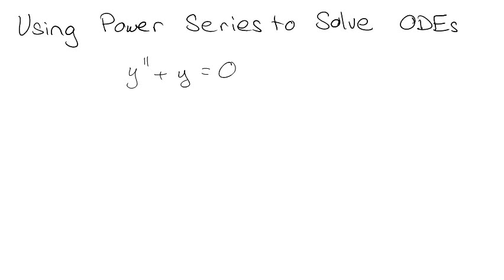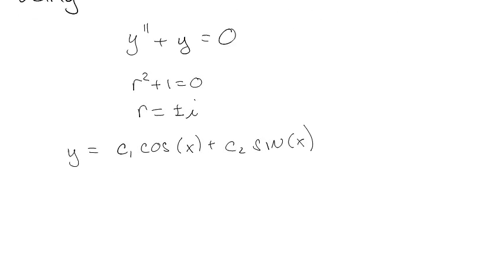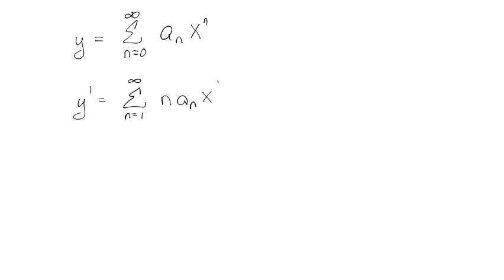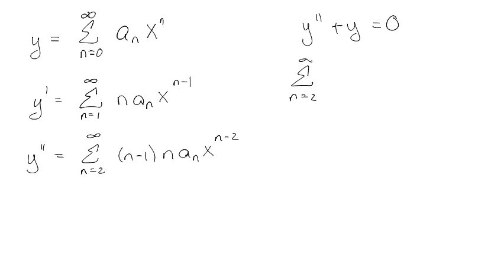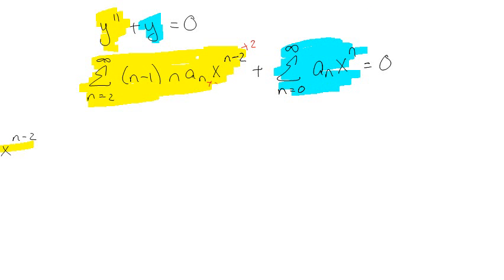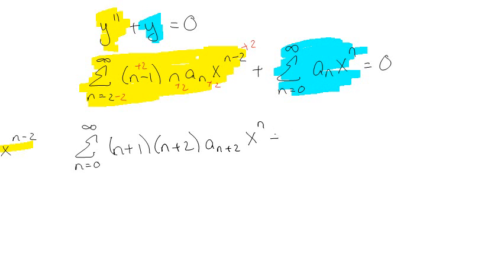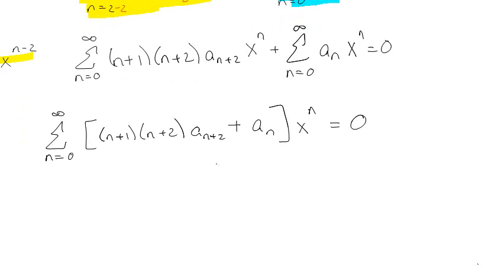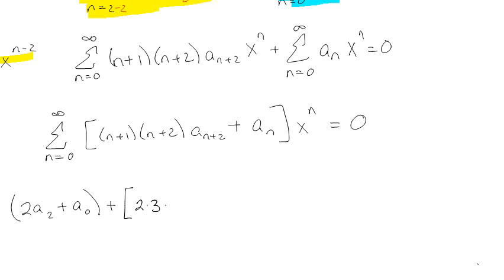Solving a "Simple" ODE with a Power Series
Why make small problems when you can create a disaster?  Here we demonstrate the fact that we can indeed solve ODEs with power series solutions, although we could've found the same answer in about 12 seconds otherwise!